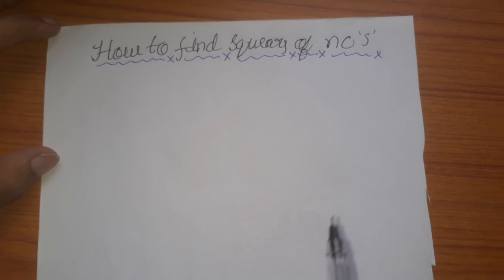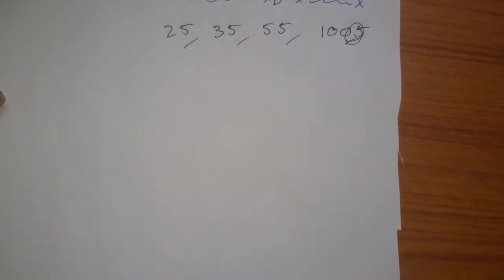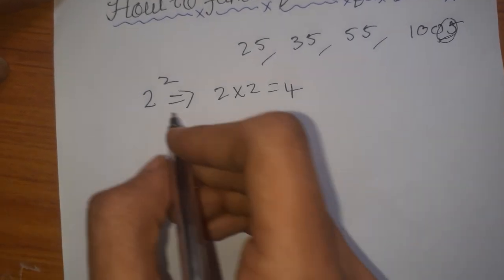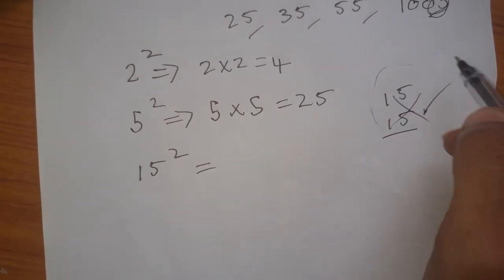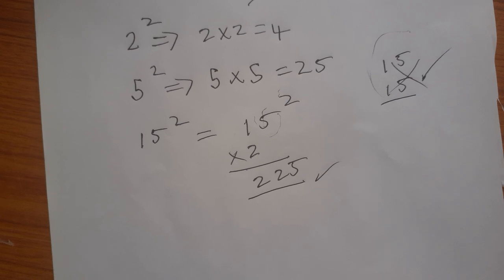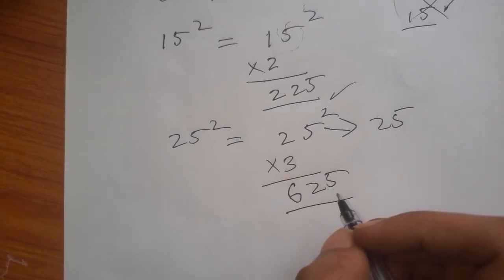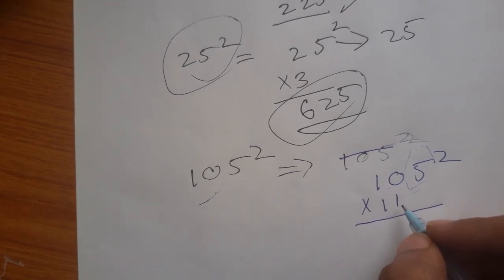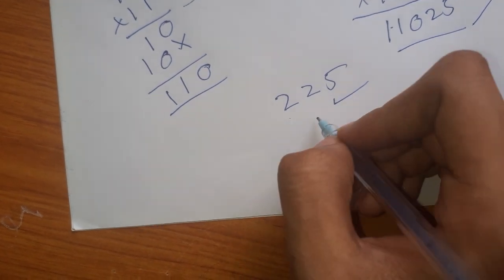How to find the squares of numbers Short trick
🚀 Learn the easiest and fastest Square Root Trick in this video! Whether you're preparing for JEE, SSC, Banking, Railway, or school exams, this simple method will help you calculate square roots quickly without using a calculator.
📚 In this video, you'll learn: ✅ Easy square root shortcut ✅ Fast calculation technique ✅ Step-by-step explanation with examples ✅ Useful for competitive exams and students